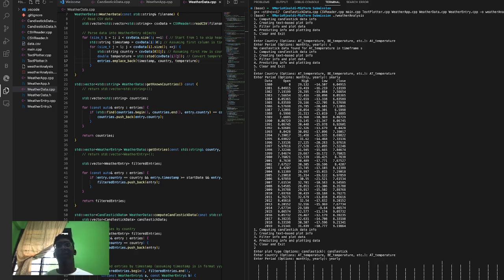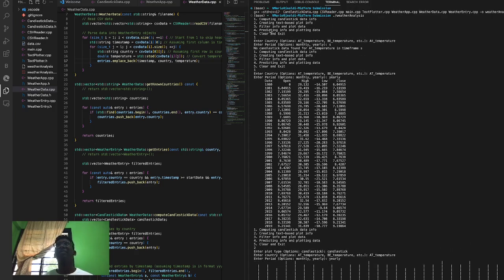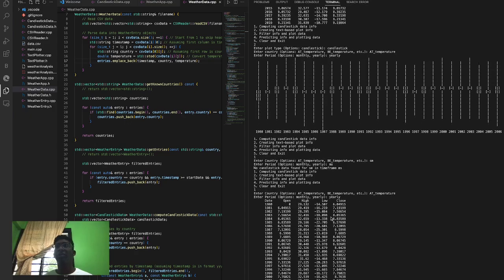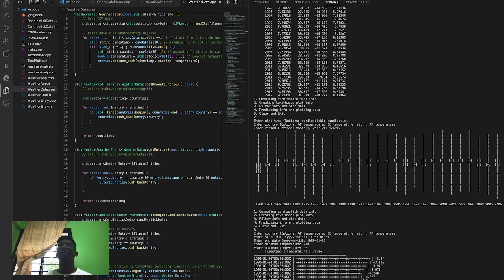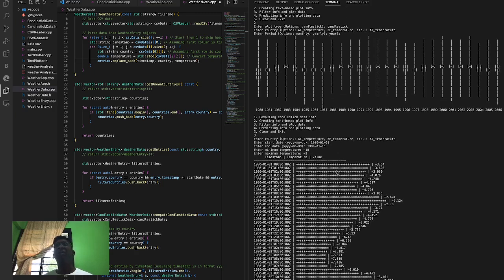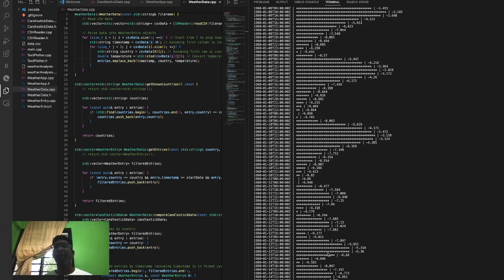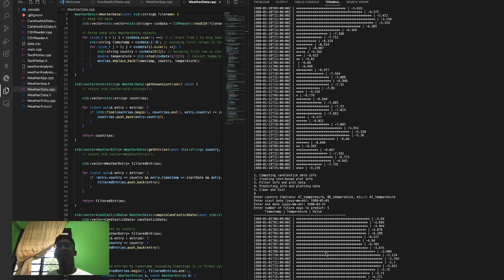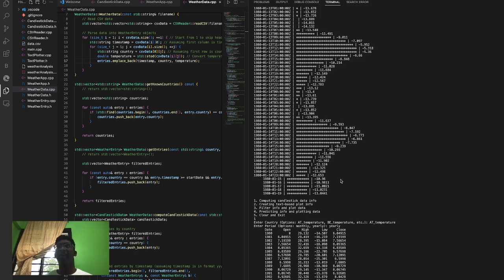N Mario Rinaldi -Object Oriented Programming Weather App